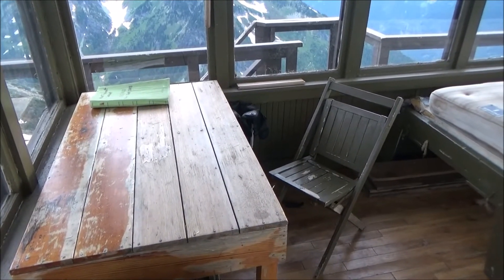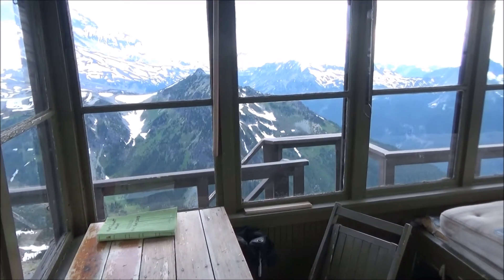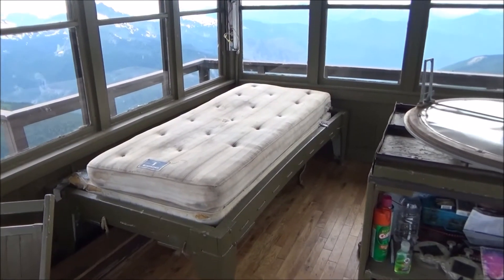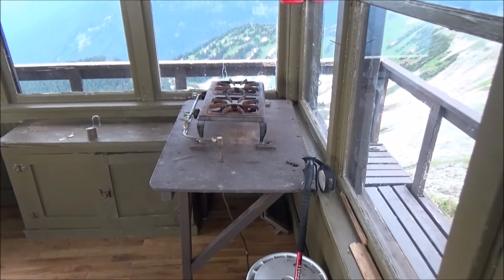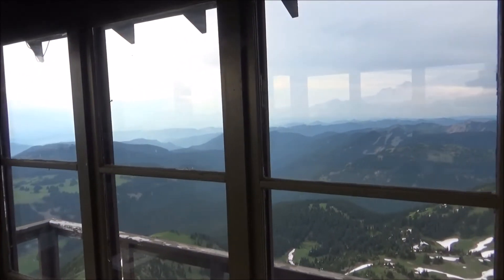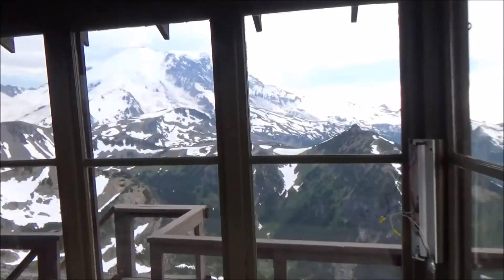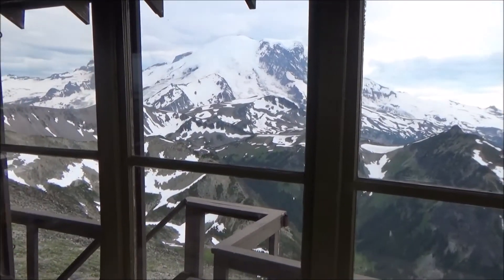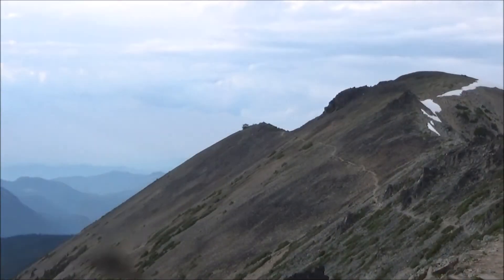Hiking the Mount Fremont Lookout at Mount Rainier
At 7,200 ft., the old Mount Fremont fire lookout is the highest remaining lookout in Mount Rainier National Park. It was constructed by the Civilian Conservation Corps in 1933 and is part of the Mount Rainier Historic District.

The hike to the lookout is a moderate 5.6 mile round trip day-hike from the popular (and spectacular) Sunrise area. It is an extremely popular hike that can be combined with other Sunrise-area destinations for a full day of wandering among some of the most spectacular mountain and alpine parkland scenery in the United States.

There is no camping at the fire tower.

"Climb the mountains and get their good tidings."
John Muir

Video by Gregory Reed.